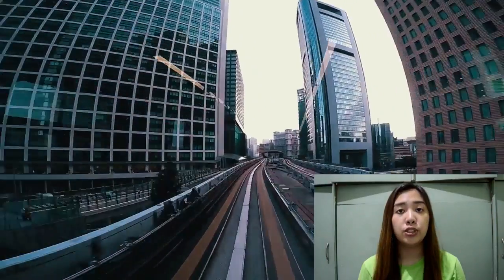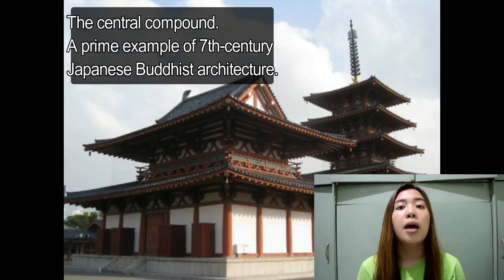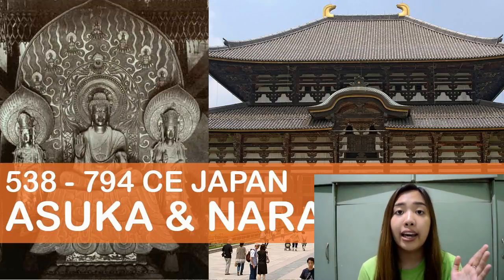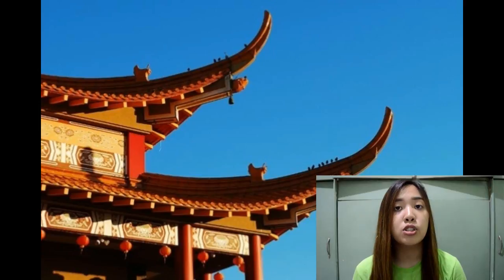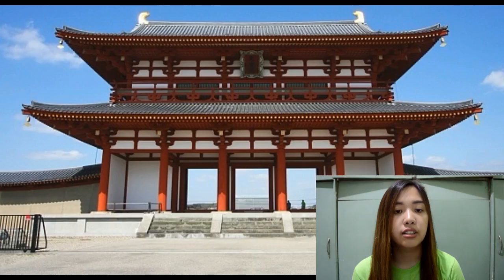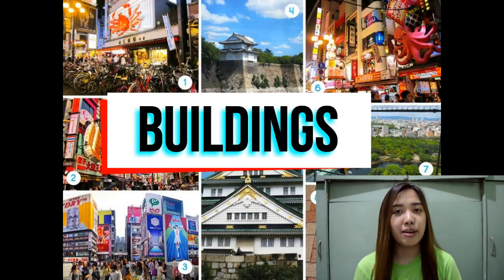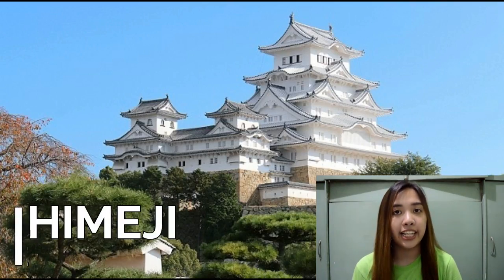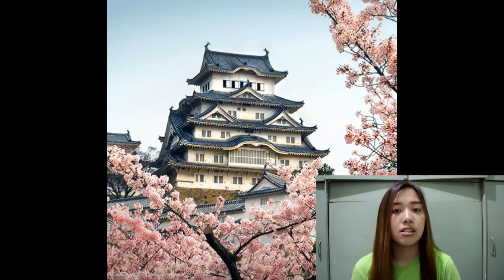revised without questions